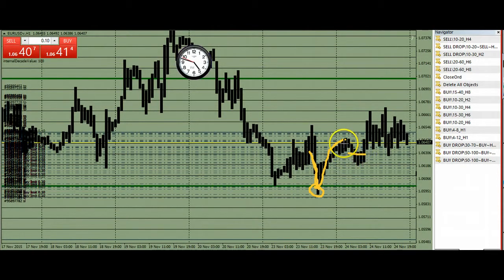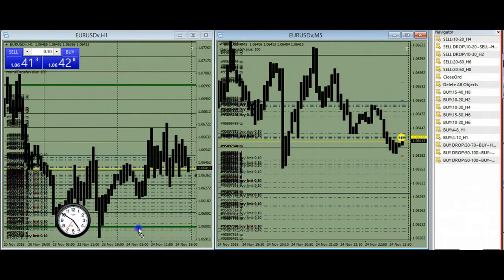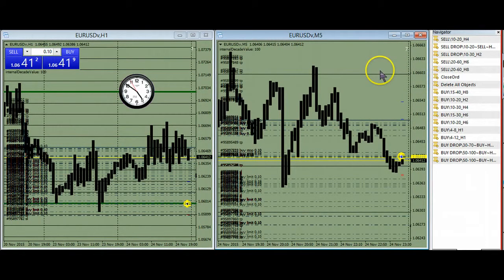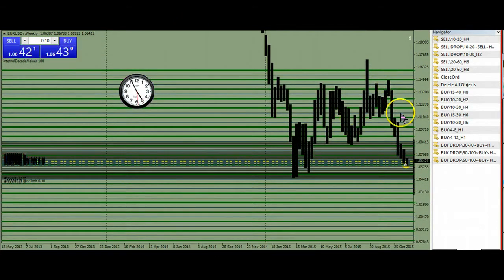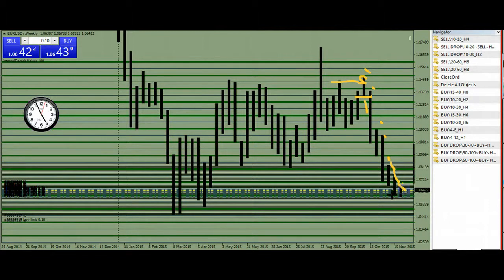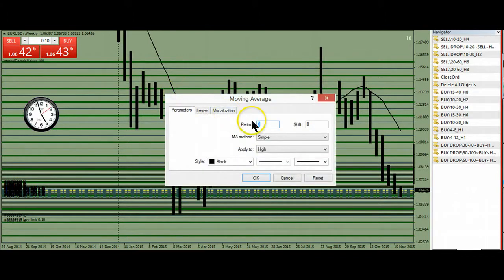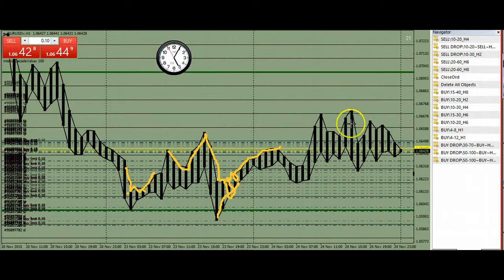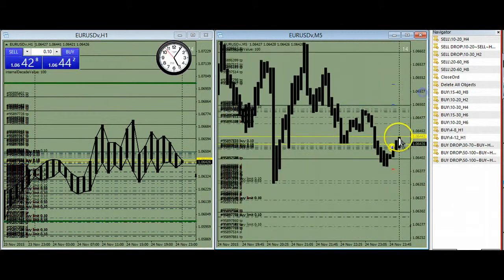EUR/USD 11-24-2015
MT4